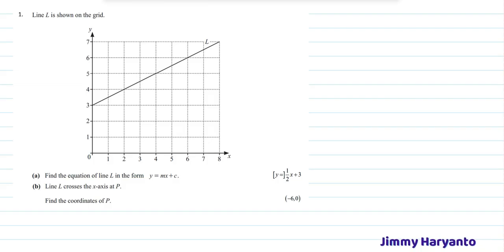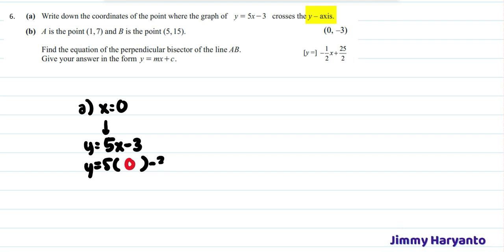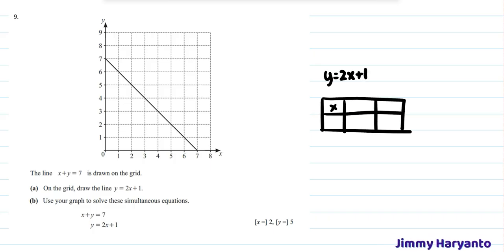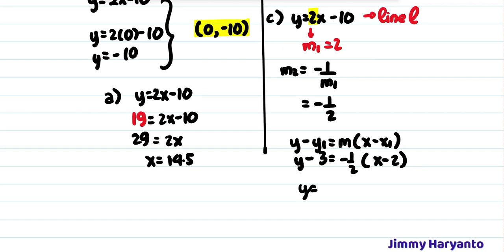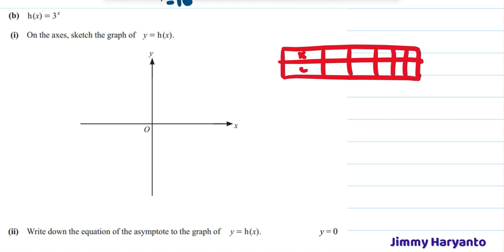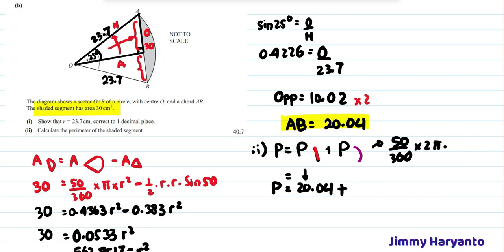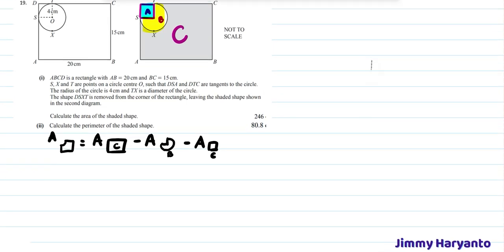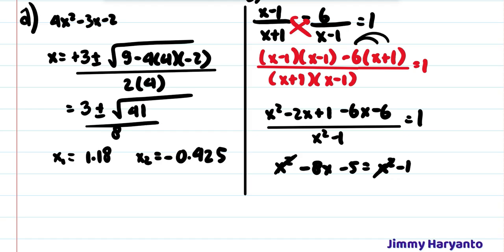Pra ASAJ Practice 1 Solutions